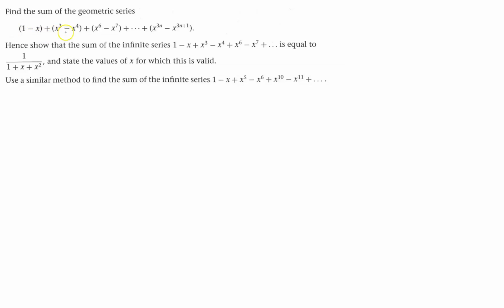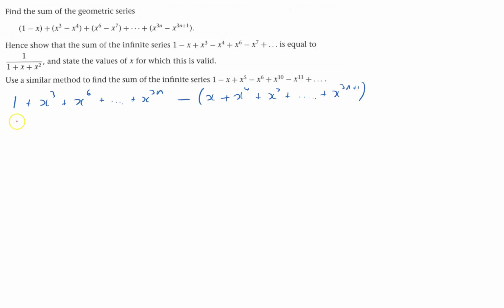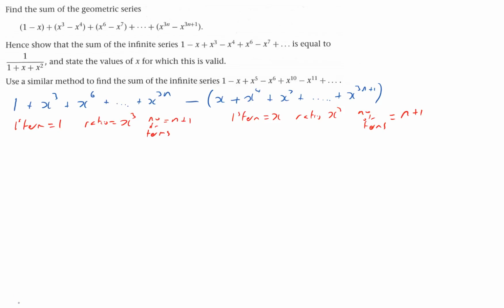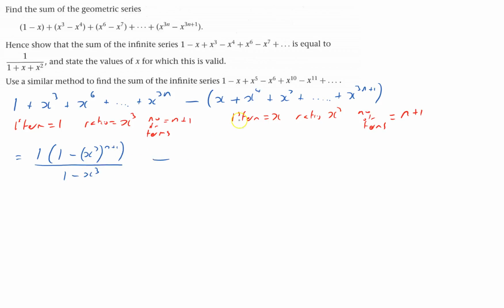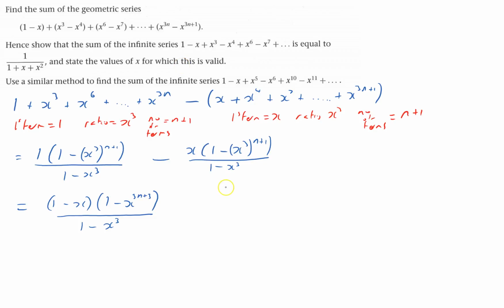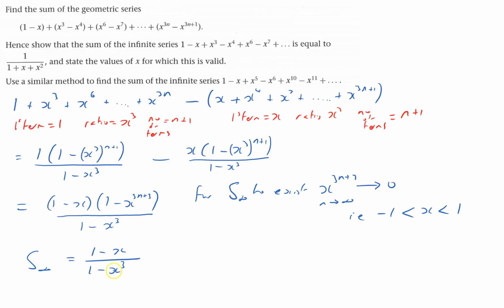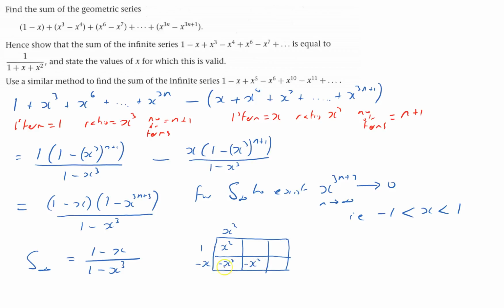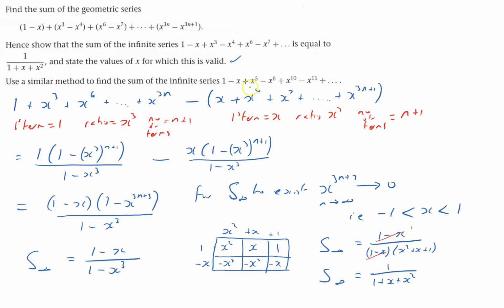C2 Misc 6 Q16